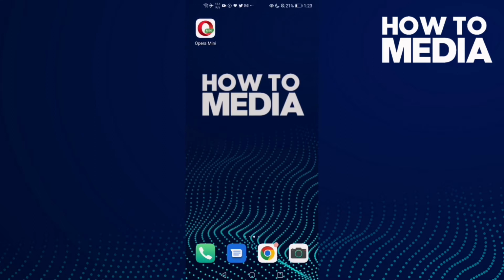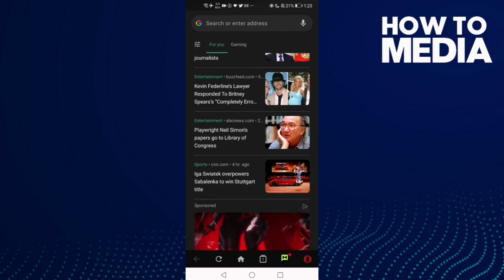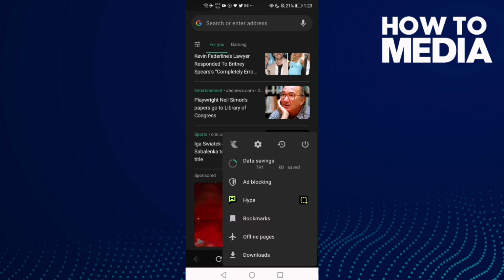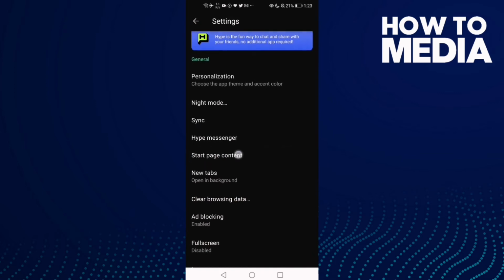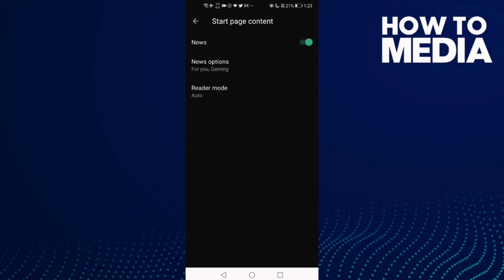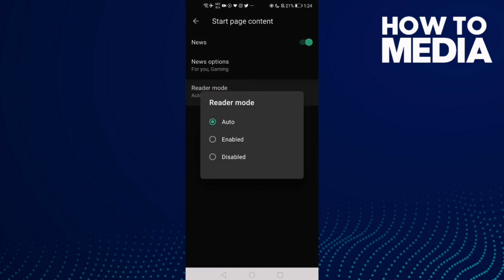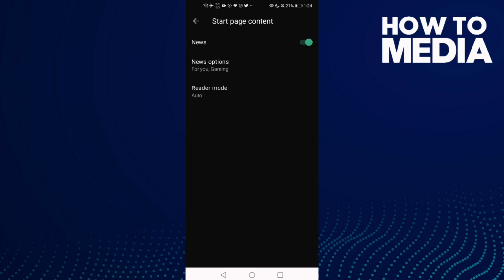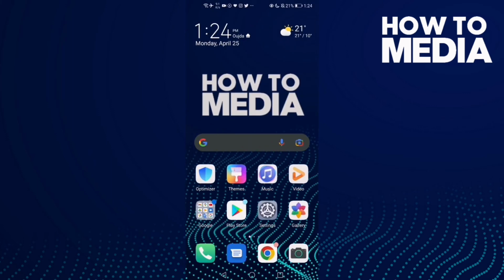How to Find Reader Mode Settings on Opera mIni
in this video we discuss :